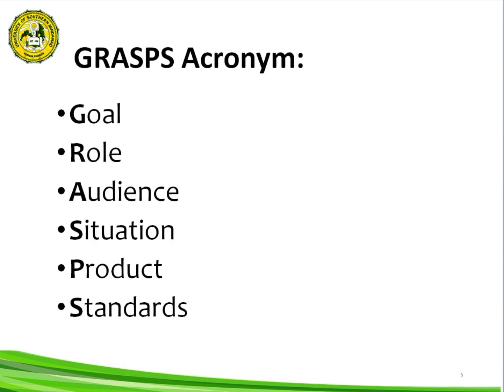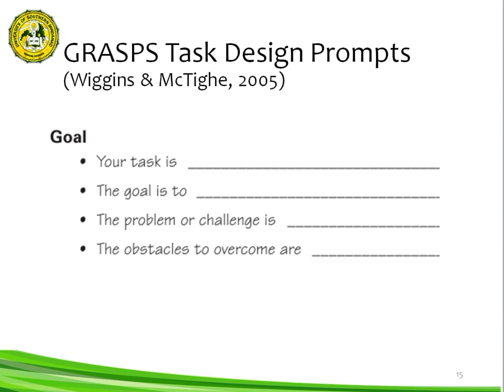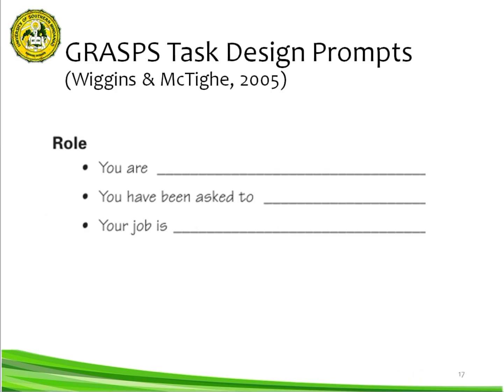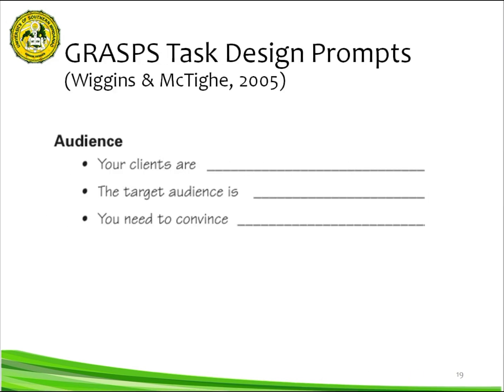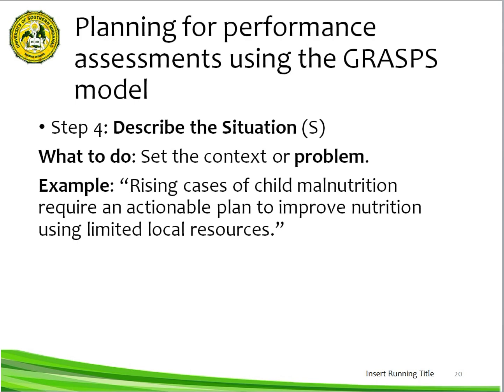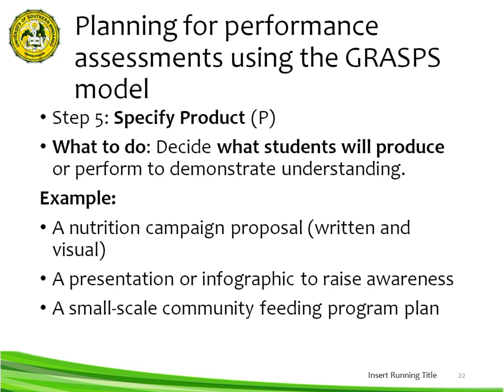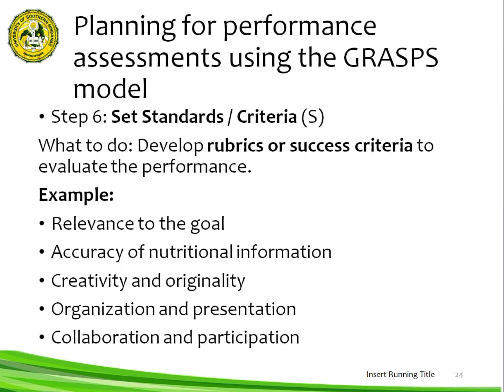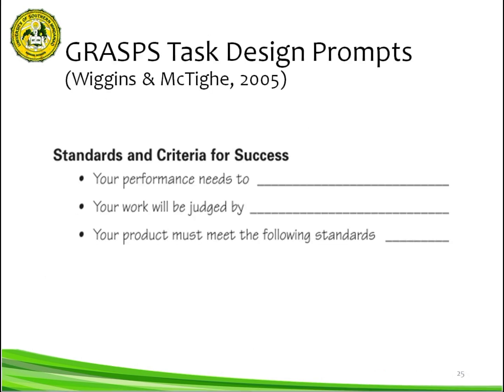GRASPS Model for Performance Assessment by: Subekan, Norhan P.